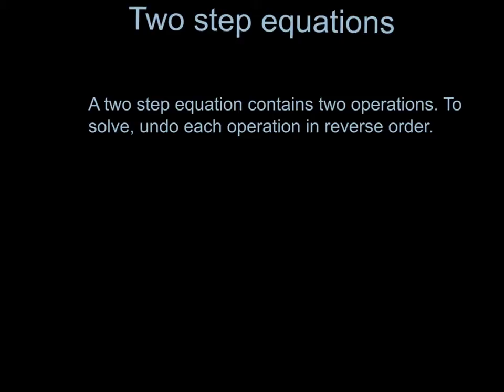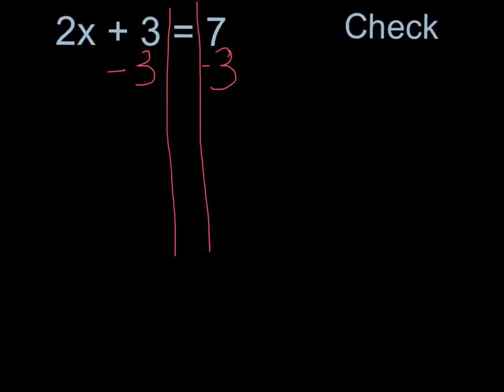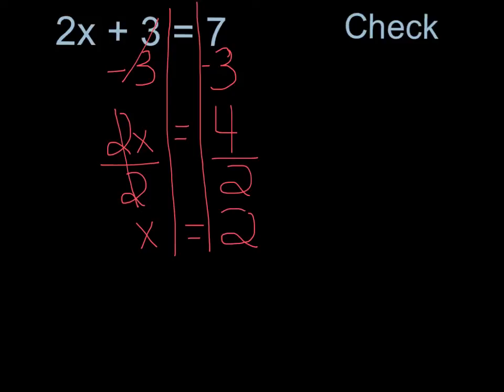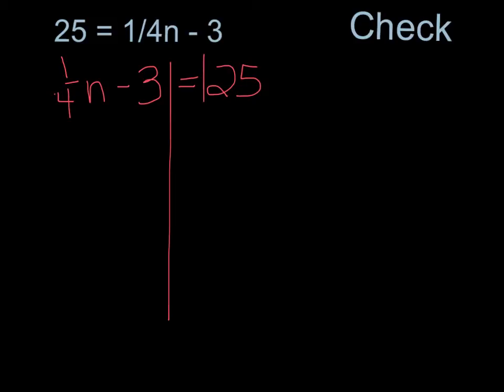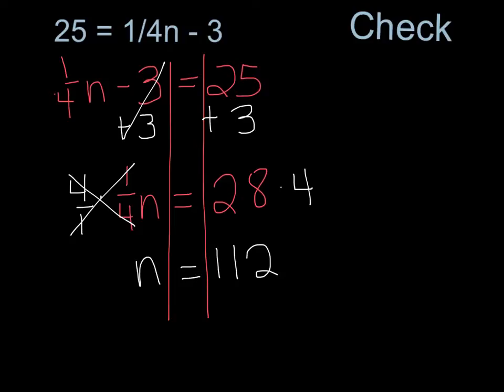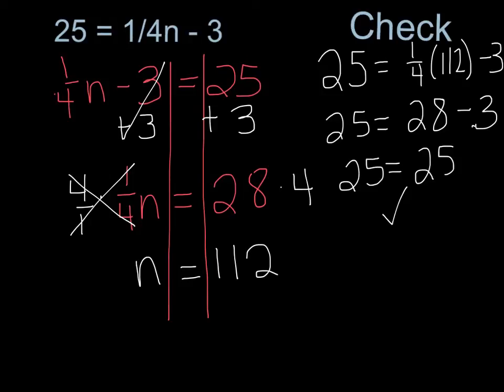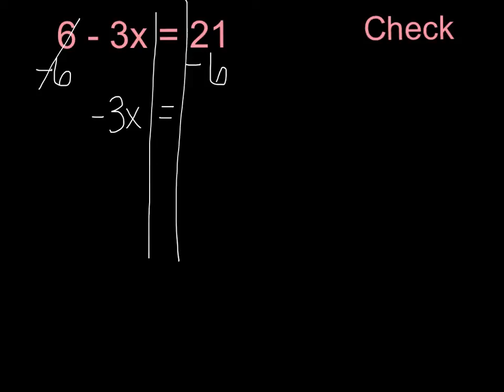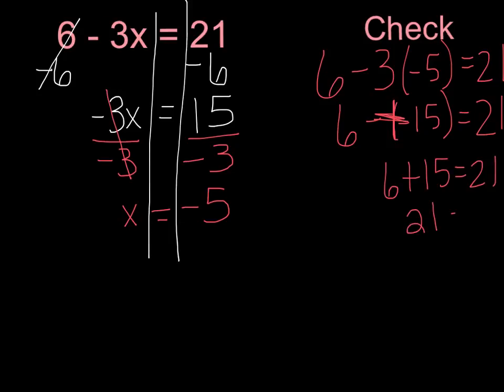Two Step Equations